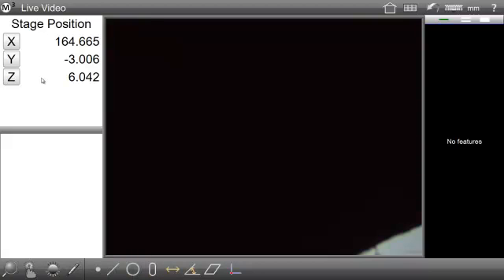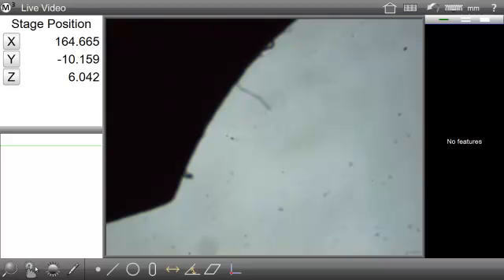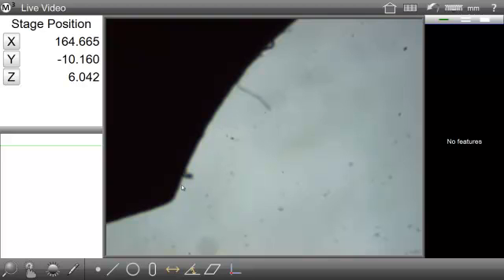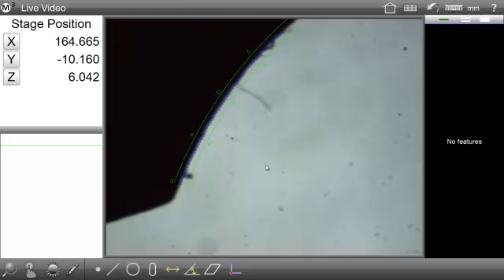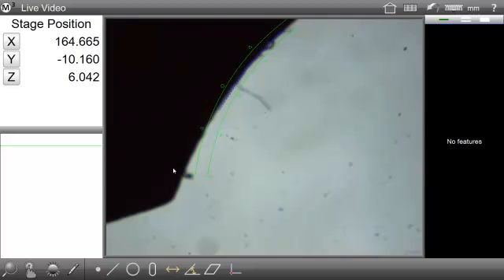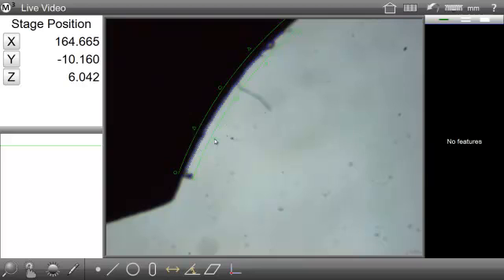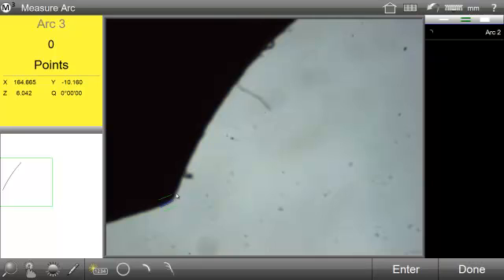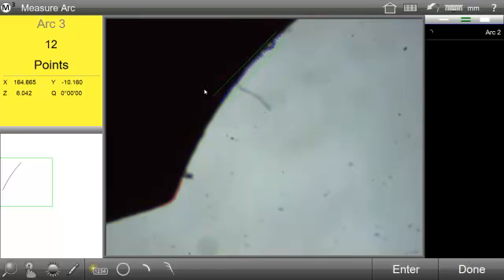Using the M3 EyeMeasure Video Probe.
Learn about how to use the EyeMeasure video measurement probe.